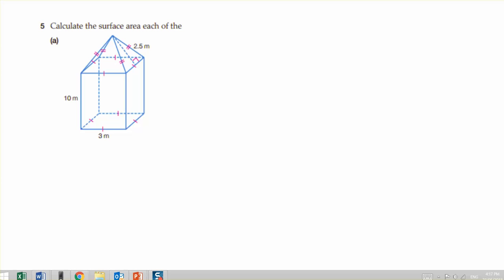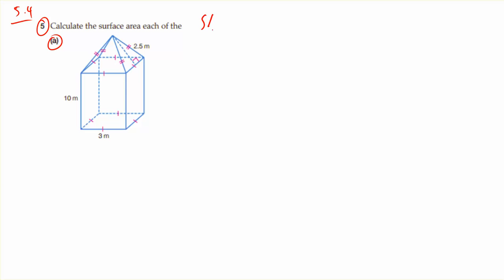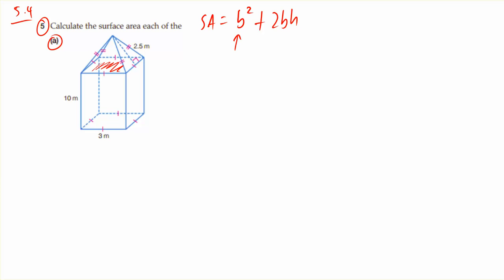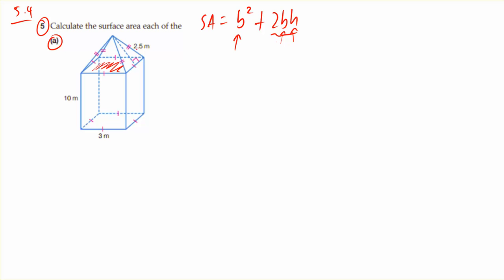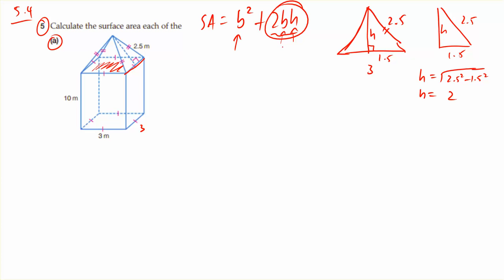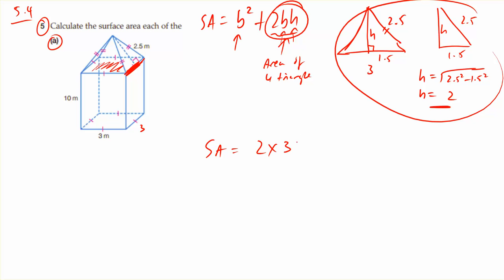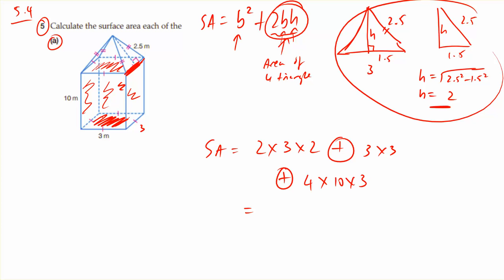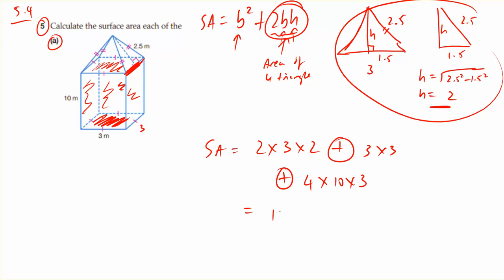MPw Ex5 4 Q5a